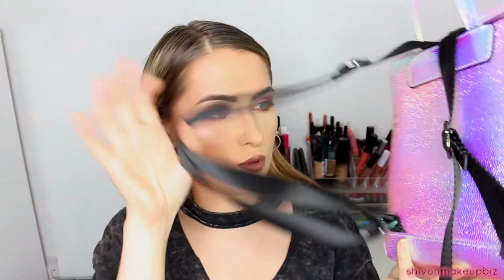FESTIVAL ESSENTIALS! | shivonmakeupbiz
In today's video I show you what to bring to a festival, this is more focused on UK day music festivals but you can definitely take some tips for camping/weekends one too!

○○○ PRODUCTS MENTIONED ○○○
💕 Body Spray (bear in mind that mine got taken away as we're not allowed to bring liquids in - so check with the festival T&C's first!):
💕 Primark Femfresh Dupe Wipes (can't link - look in stores)
💕 Primark Tissues